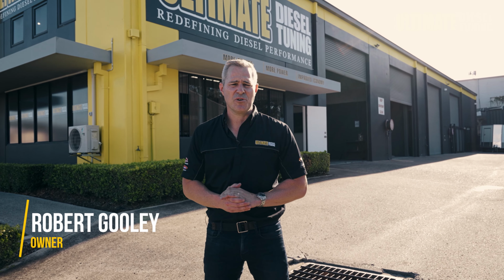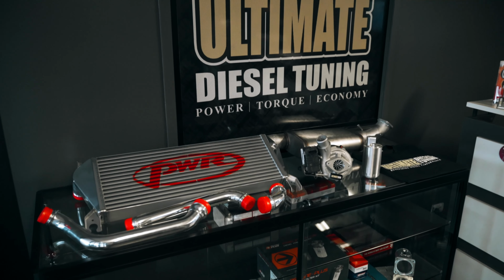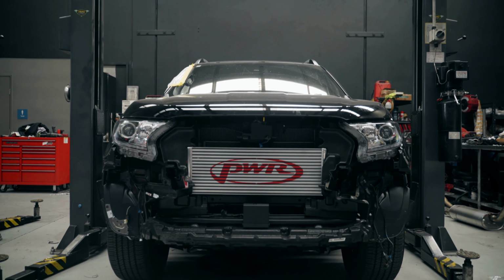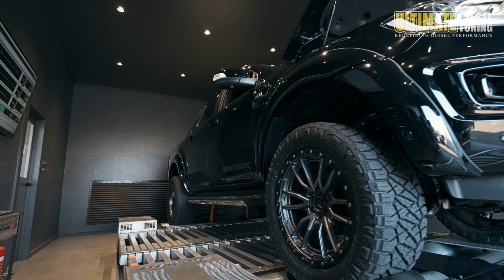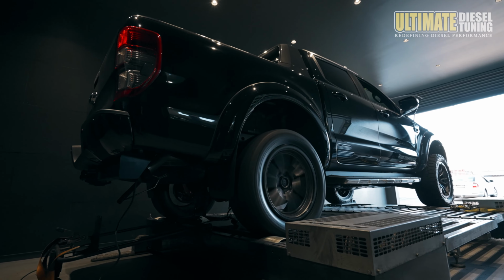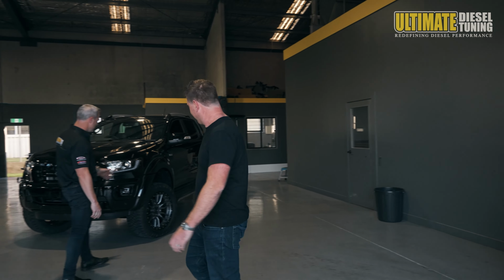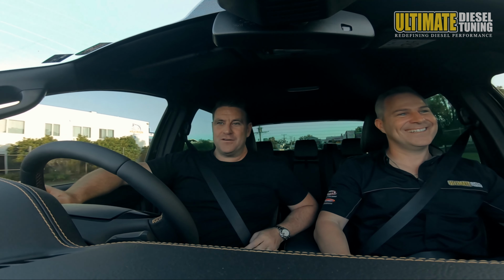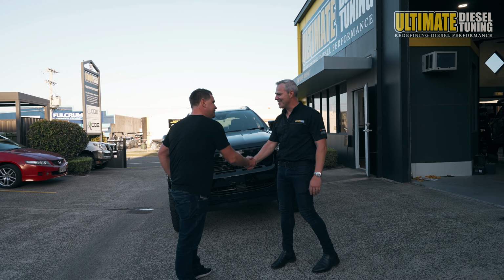We have transformed this BRAND NEW Ranger! Improved looks & performance - see the owner's reaction!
The owner of this new Wildtrak (3.2L engine) had it delivered straight from the dealership to us, without even seeing it. He wanted the outside to look better & wanted the engine's performance to match...

It was a big trust job - so have a look at this video & see what we did to it, how we achieved almost a 50% gain in torque for him & also see his reaction seeing it for the first time, as well as taking it for a drive! Needless to say, we achieved exactly what he wanted!

UDT DIESEL PERFORMANCE & TUNING CENTRE LOCATIONS:
BRISBANE  |  MELBOURNE  |  GOLD COAST